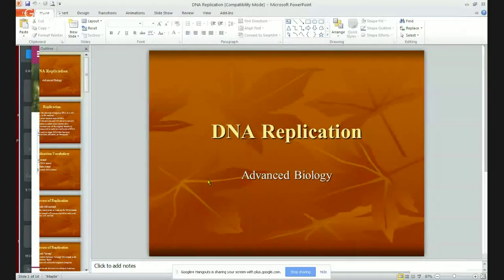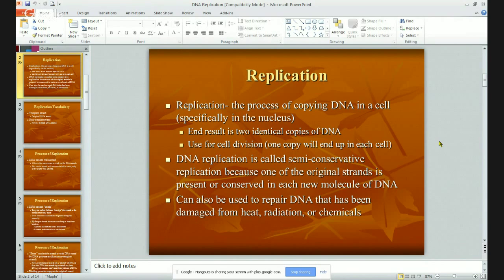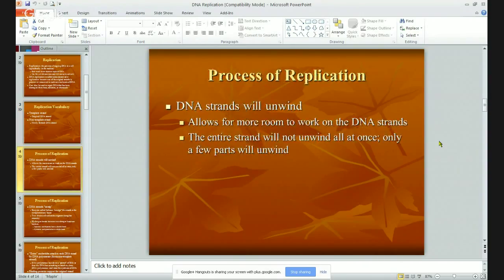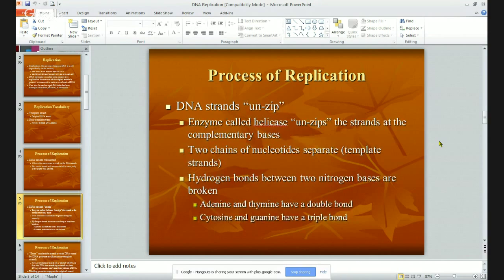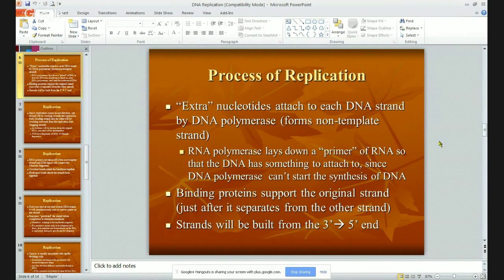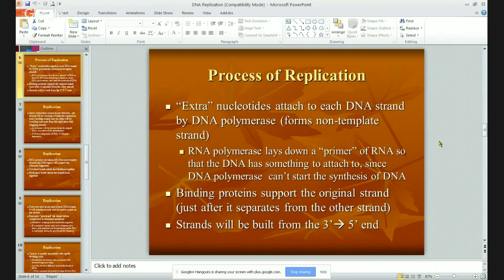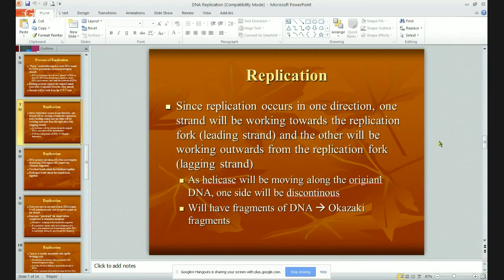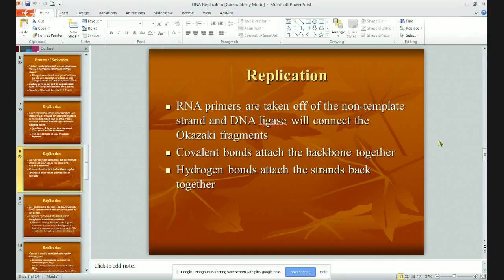Advanced Biology-DNA Replication Part 1